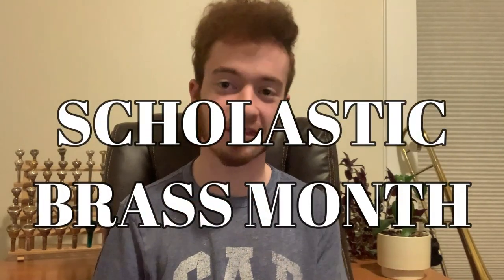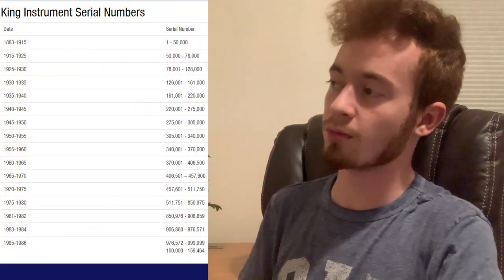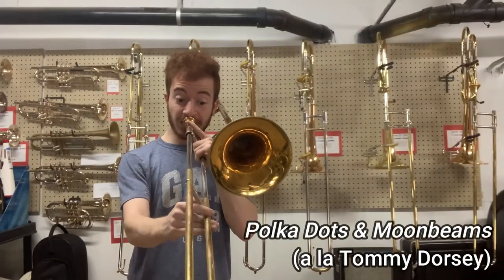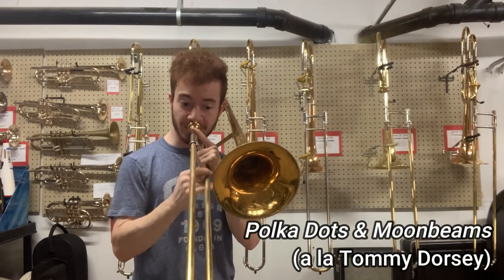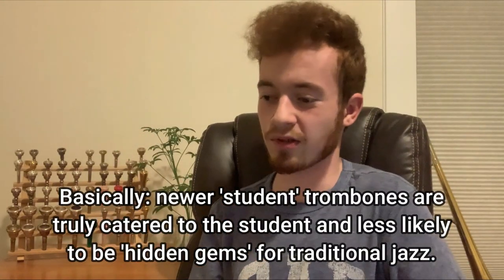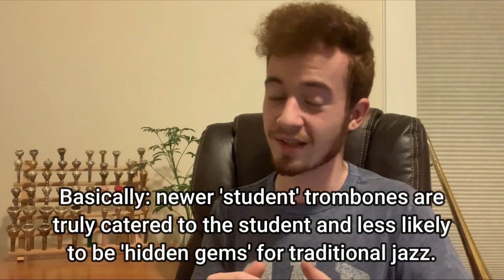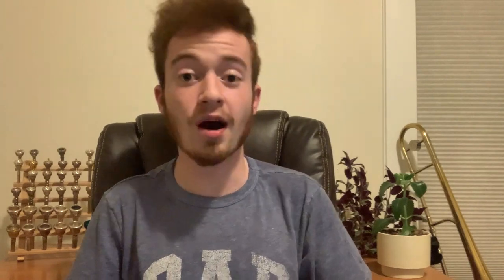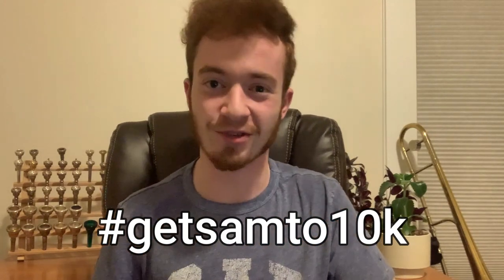Vintage 1984 KING 606 Student Trombone | Instrument Reviews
~CHAPTERS~
0:00 Opening remarks
0:52 Playing excerpt
1:21 Get to know the 606!
2:43 How does it PLAY?
3:59 Why you SHOULD play a 606!
5:52 Cautionary advice
6:49 Final verdict
7:31 Closing remarks

~EQUIPMENT~
King USA 606 student trombone
Gold-plated Denis Wick 6BS mouthpiece